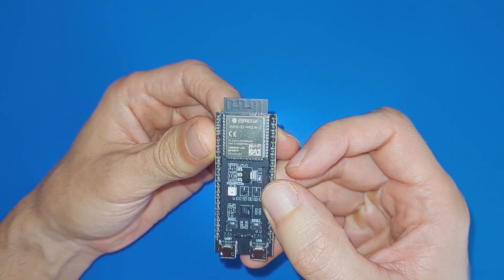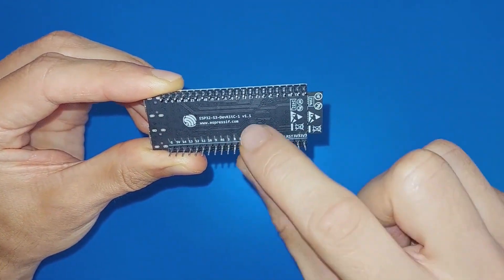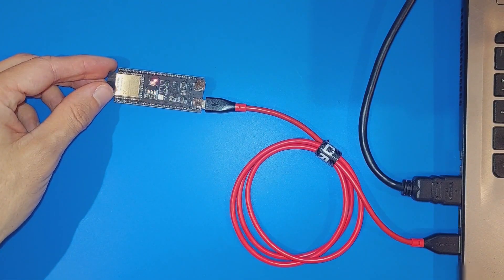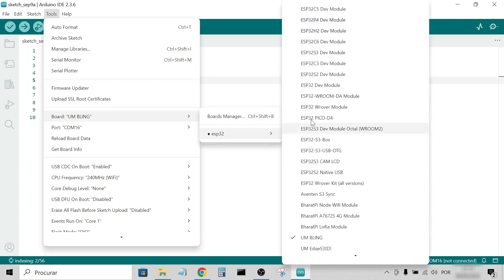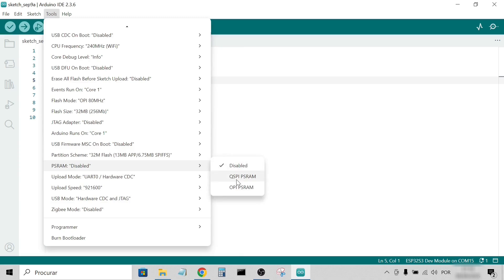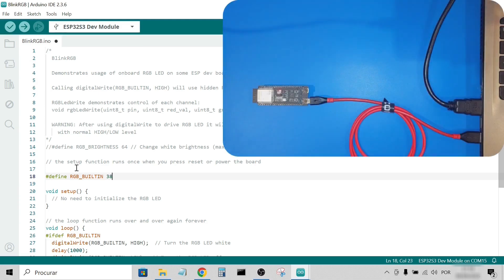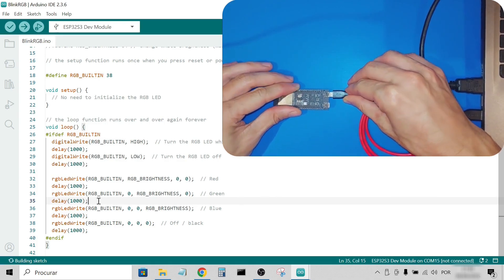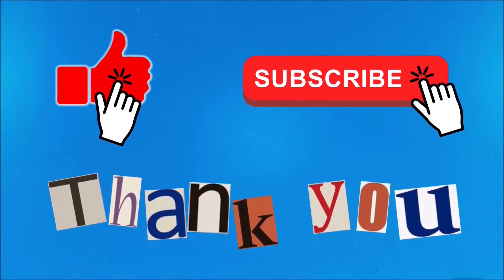12. ESP32-S3-DevKitC-1: First programming with UART and Native USB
In this small video I will show you the ESP32-S3 DevKitC-1 development board from Espressif and how to program it using the USB UART and the Native USB interfaces.

--  Chapters --

00:00 Introdução
00:19 Board showing
01:18 Aliexpress buying place
01:43 First connecting to computer
02:20 Adding ESP32 boards to Arduino IDE
03:39 Parameters for programming selection
04:40 BlinkRGB example programming through UART USB
06:38 BlinkRGB example programming through native USB
07:44 Ending

-- Editado com Shotcut --